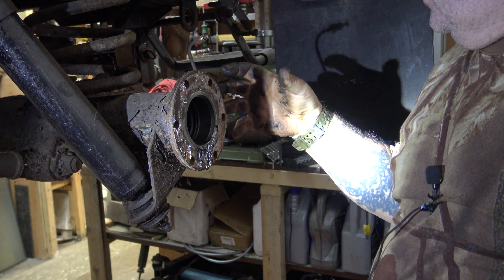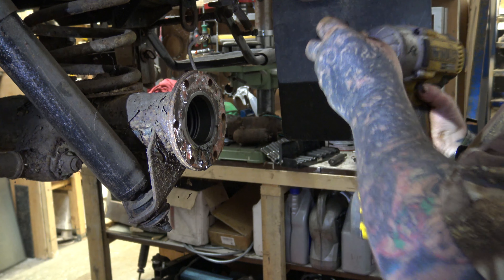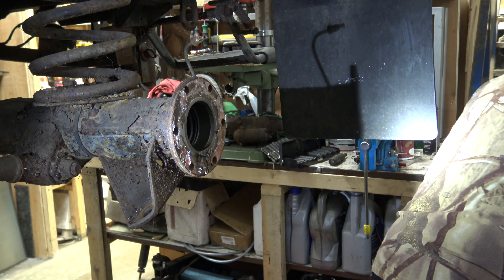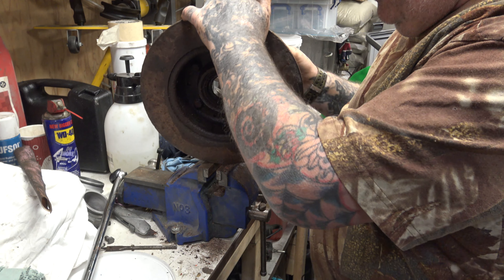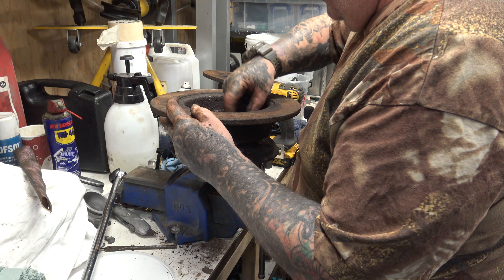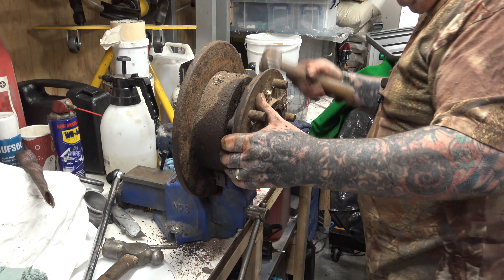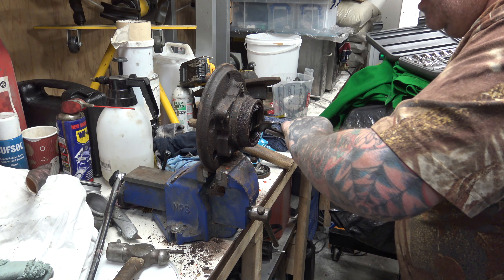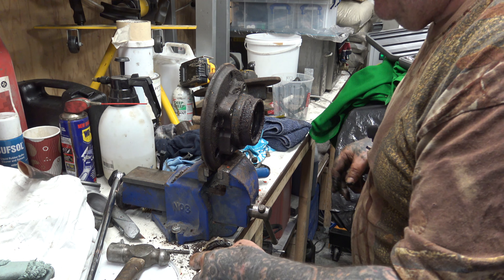rear conversion continues defender 90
Im try to not make mistakes its all as you see in real time my mistakes are hopefully going to help you not to make the same as I learn